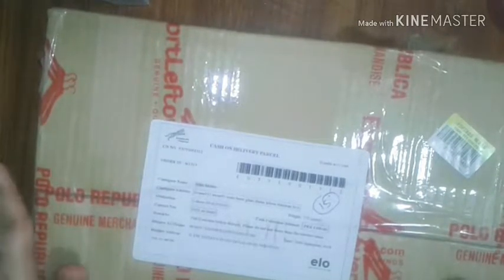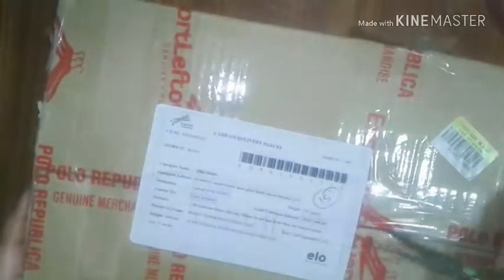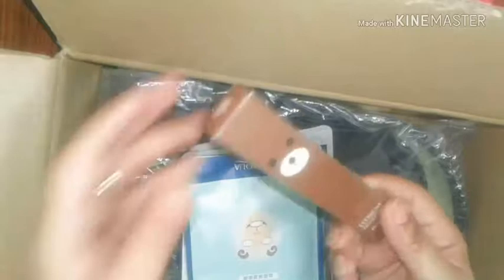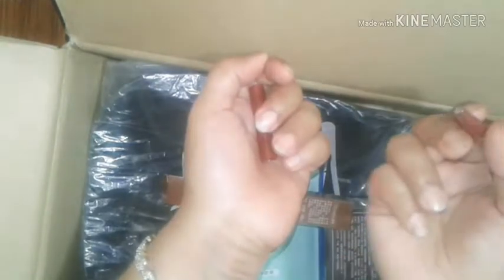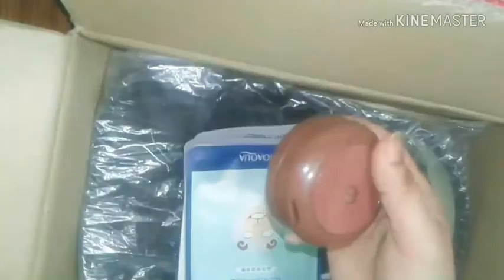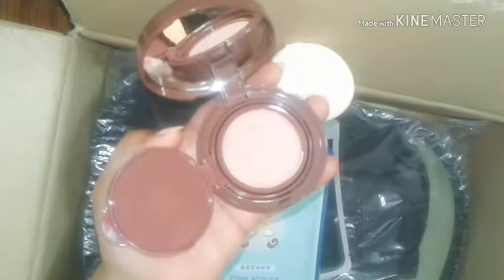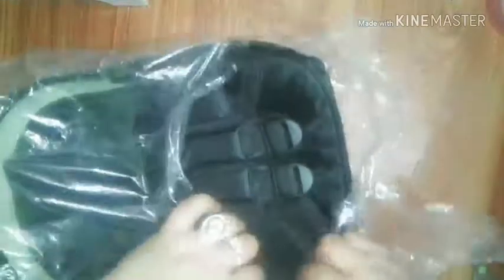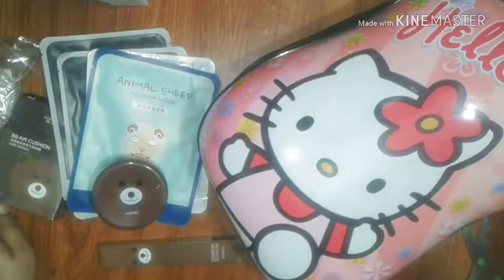Worth buying products from elo 😛.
Published on 27th Sep, 2018.

Hi guys So main ne phir online shopping ki and this is an amazing website to buy cool stuff.